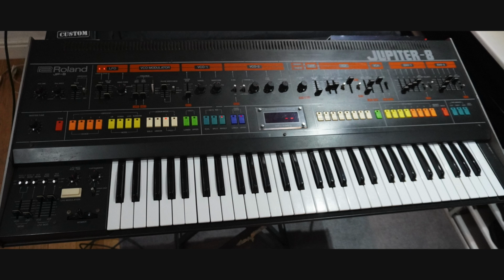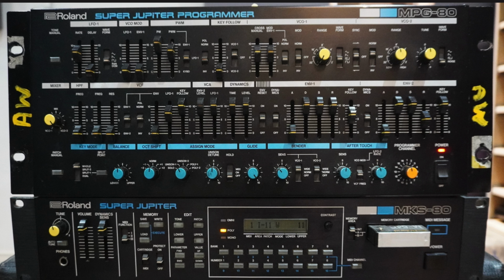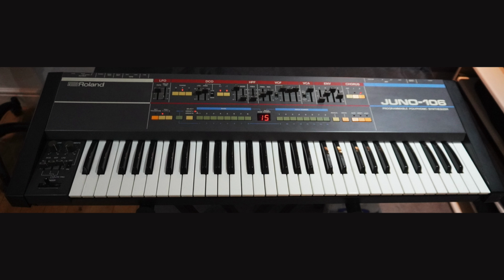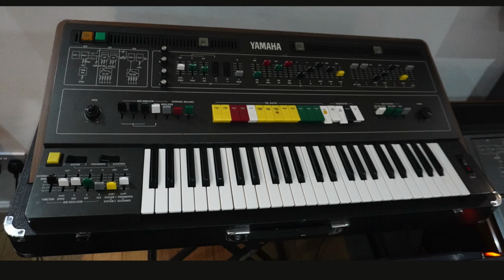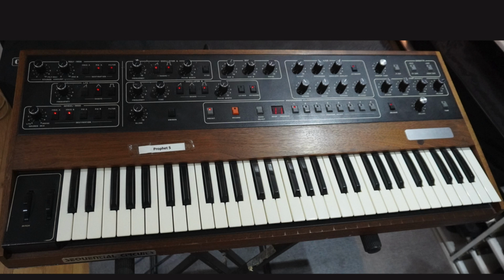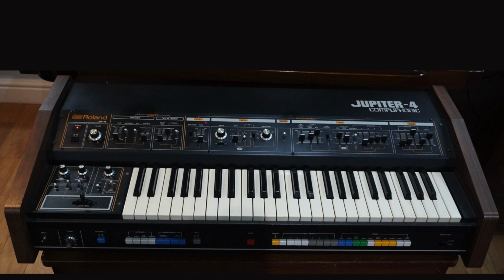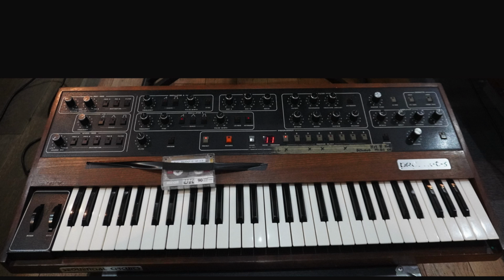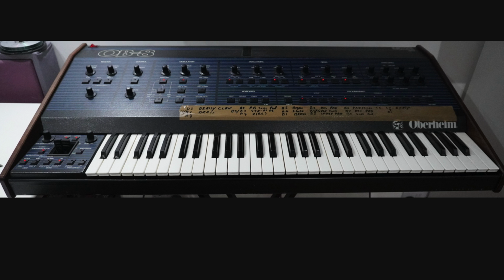TOP 11 LIST: Analog Synths - BUYER'S REMORSE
Today, we'll delve into the fluctuating values of analog poly synths – which ones have surged and which ones have slumped since I acquired them, all of which were second-hand purchases.
While some of the newer additions to my collection may take time to appreciate, especially given recent price drops, I anticipate their values will rebound, considering the dwindling production of analog synths and the enduring demand for them.
My acquisitions stem from both necessity and desire. I regularly deploy these synths for my band (@AWaJIJazzBlues) and in demonstration videos. They're also integral to my studio work with clients and artists. Operating out of a studio in West London, space constraints dictate my choices. Consequently, I've passed on potentially lucrative investments that hold little appeal to me personally.
It's worth noting that comprehensive demos of each synth featured here are available on my channel. Let's dive into the rankings.

Kicking off at number 11 is the Yamaha CS80, which I acquired for 32.5K in 2022, equivalent to 35.3K today. Its current value remains at 32.5K, resulting in a loss of 2.8K.

At number 10, we have the Jupiter 8, purchased for 20K in 2022, now valued at 20K, indicating a loss of 1.7K.

Moving on to number 9, we encounter the Roland Super Jupiter with programmer, acquired in 1996 for 1.8K, which, adjusted for inflation, amounts to 3.5K today. Remarkably, its current value stands at 3.5K, mirroring its original purchase price.

Claiming the 8th spot is the Oberheim Xpander, procured for 1.8K in 1994, now valued at 4K, yielding a profit of £400.

At number 7, we find the Juno 106, obtained in 2018 for 1K, adjusted for inflation to 1.25K, and currently valued at 2K, resulting in a gain of £750.

Stepping up to number 6 is the recent acquisition of the CS50 in 2024, snagged for 4K during the recession. Presently, these synths are advertised for around 7K, fetching roughly 5.5K, thereby netting an instant profit of 1.5K.

Number 5 spot is occupied by the 2015 purchase of a Prophet 5 Rev 3 for £2800, with an additional £500 spent on servicing and adding MIDI. Adjusted for today's prices, this amounts to £4400. Its current value sits at 6K, resulting in a profit of 1.6K.

Securing the 4th position is the Jupiter 4, acquired in pristine condition for 1K in 2018, now valued at 3.5K, signaling a gain of 2.5K.

Advancing to number 3 is my original Prophet 5 Rev 3, procured for 1K in 1982. Adjusted for today's prices, this amounts to 3.4K, yet its current value stands at 6K, marking an increase of 2.6K.

Number 2 is the Prophet VS, acquired for £600 in 1995, adjusted to 1.2K today. These synths now sell for 4.6K, indicating a gain of 3.4K.

Finally, at number 1, we have the Oberheim OB-8, purchased for £600 in 1995, adjusted to 1.2K today. With a current market value of 6K, this represents a gain of 4.8K.

Adding up the gains and losses, we arrive at an overall gain of 12.9K. A detailed breakdown is available in the description below.
These findings suggest that while analog synth prices may appear to have skyrocketed, they've essentially kept pace with inflation. The significant gains I've realized were primarily from acquisitions made during the 90s, amidst the analog market downturn.

Time Stamps
00:00 Intro
00:18 Yamaha CS80
00:49 Roland Jupiter 8
01:35 Roland MKS80 Super Jupiter with MPG-80 Programmer
01:54 Oberheim Xpander
02:27 Roland Juno-106
03:02 Yamaha CS50
03:43 Sequential Circuits Prophet 5
04:22 Roland Jupiter 4
04:56 Sequential Circuits Prophet 5
05:17 Sequential Circuits Prophet VS Synth
05:40 Oberheim OB-8
05:54 Sum Up
06:08 Conclusion
06:44 What's Next

No.     -     Synth     -     Purchased     -     Price     -     Conv 2024     -     Current     -     Profit/Loss
11     -     Yam CS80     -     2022     -     £32,500     -     £35,318     -     £32,500     -     -£2,818
10     -     Jupiter 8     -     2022     -     £20,000     -     £21,734     -     £20,000     -     -£1,734
9     -     MKS80+Prg     -     1996     -     £1,800     -     £3,460     -     £3,500     -     £40
8     -     Xpander     -     1994     -     £1,800     -     £3,636     -     £4,000     -     £364
7     -     Juno 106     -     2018     -     £1,000     -     £1,248     -     £2,000     -     £752
6     -     Yam CS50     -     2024     -     £4,000     -     £4,000     -     £5,500     -     £1,500
5     -     Prophet 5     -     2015     -     £3,300     -     £4,364     -     £6,000     -     £1,636
4     -     Jupiter 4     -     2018     -     £1,000     -     £1,248     -     £3,500     -     £2,252
3     -     Prophet 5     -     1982     -     £1,000     -     £3,413     -     £6,000     -     £2,587
2     -     Prophet VS     -     1995     -     £600     -     £1,181     -     £4,643     -     £3,462
1     -     Ober OB-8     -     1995     -     £600     -     £1,181     -     £6,000     -     £4,819

           Profit   £15,678.00